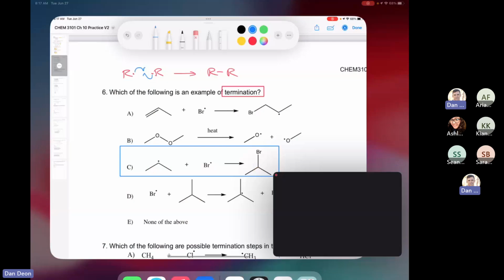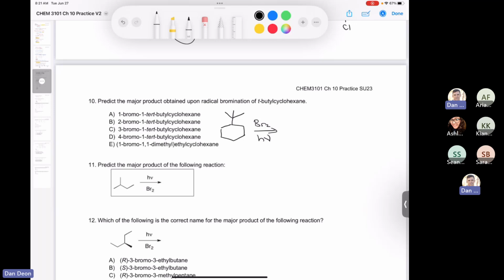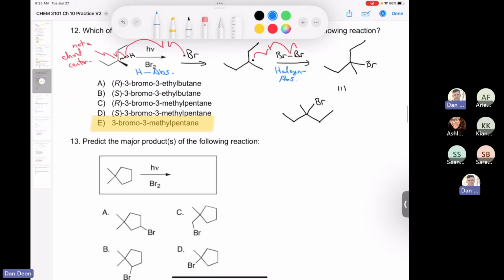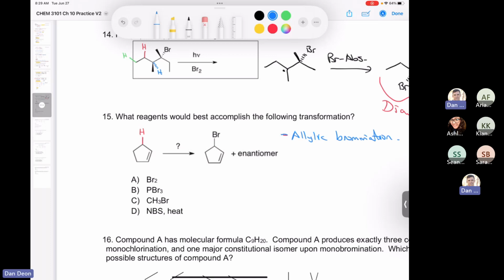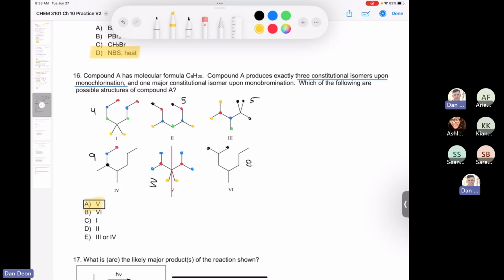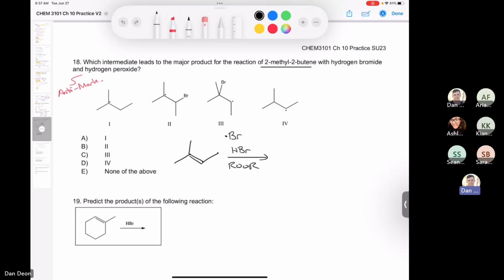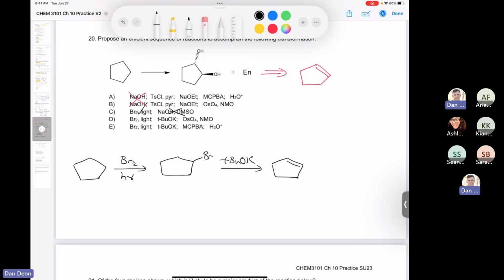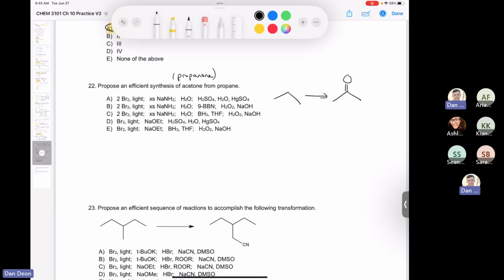CHEM 3101 Lecture June 27, 2023 Part 2